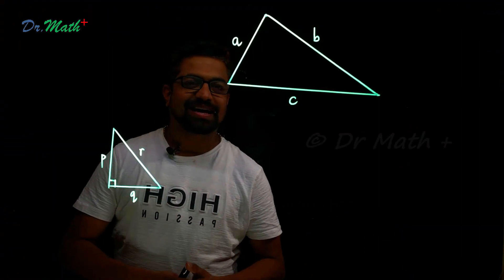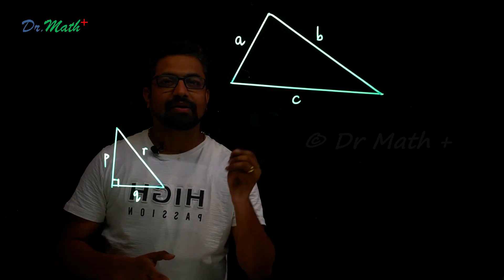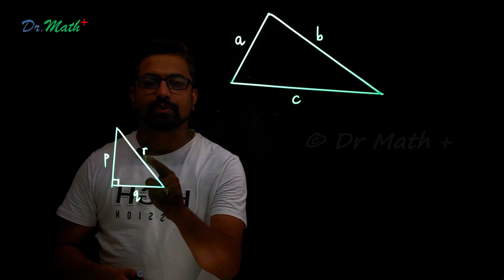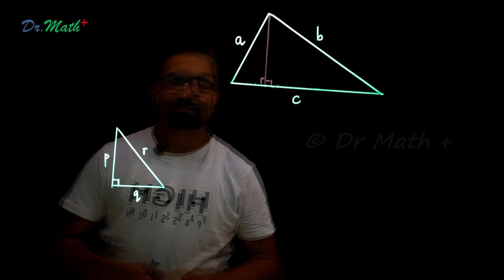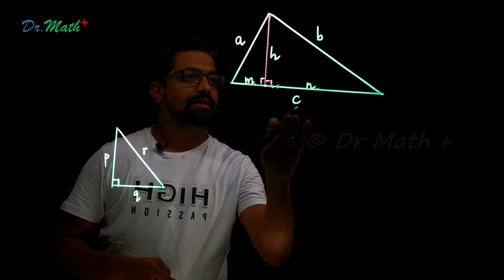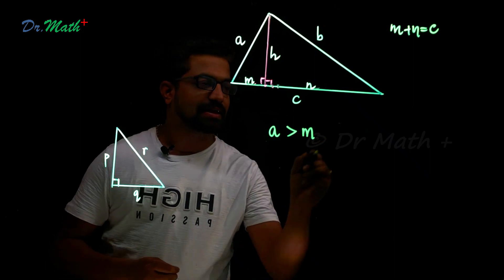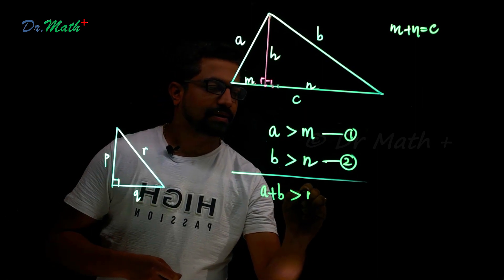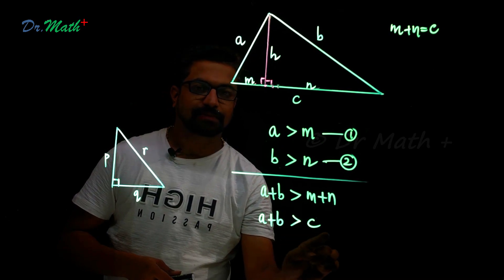Sum of any two sides of a Triangle is Greater than third side!!! | Sujay Sir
"Sum of any two sides of a Triangle is Greater than third side" is a Math Video, Easy Solvable, Fastest Calculating Trick by Sujay Sir.

► Playlist : Math Tricks for Beginners
► Content : Dividing any number by 5
► Language : English
► Tutor : Mr. Sujay S
► Technology : Smartboard / (Lightboard)
► Video Design & Editing :  P N Katti
► Tech Lead : S. Vyas

► Label : Dr. Math Plus

► Published by "Dr Math Plus"

IMPORTANT NOTICE :
◙ Re Uploading of this video (Or Content) may have a strike on your Channel which MAY BLOCK your Channel permanently..!!!
◙ Dr Math Plus owns all the required copyrights for broadcasting this Content. However sharing is Caring :)